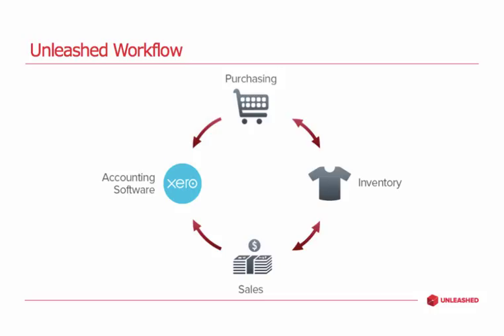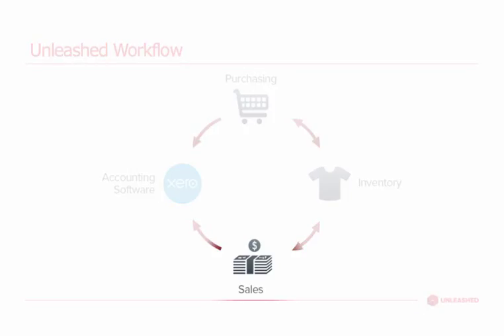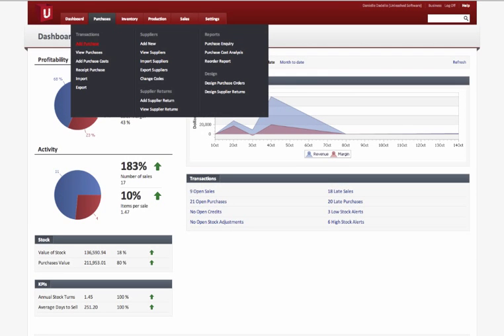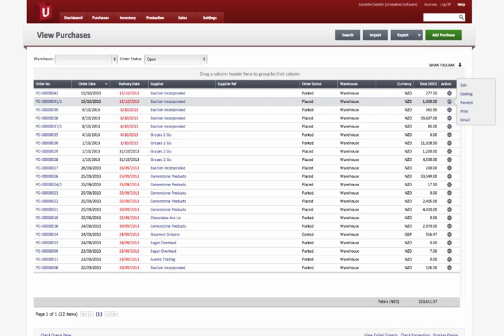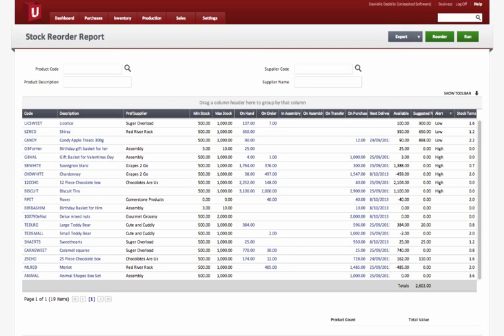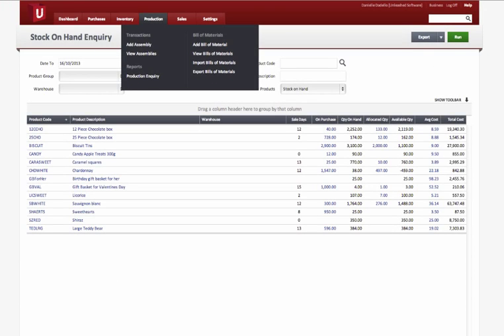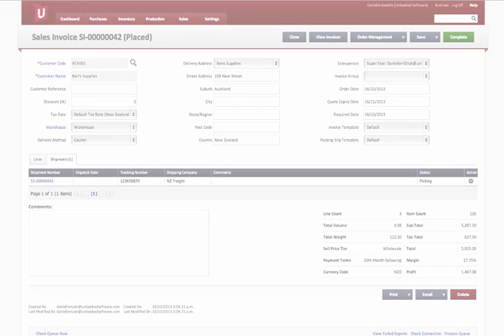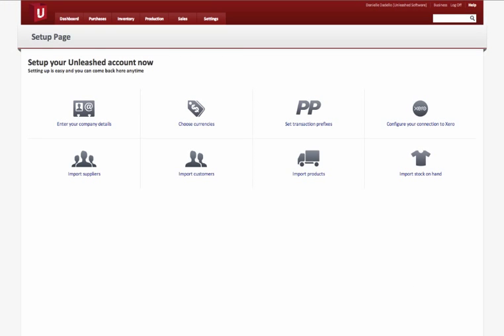Introduction to Unleashed Inventory Management Software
Unleashed Software provides a powerful platform to accurately manage your inventory in real-time. Visibility of all inventory management processes and transactions across sales channels, staff and warehouses, enables you to make sound business decisions based on dynamic inventory intelligence. Around the globe, Unleashed is inventory management software that delivers.